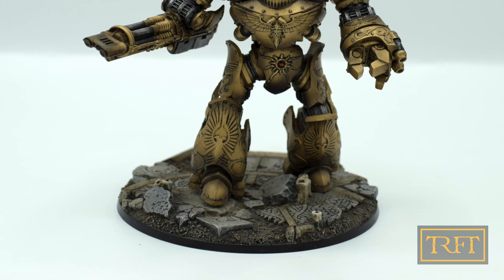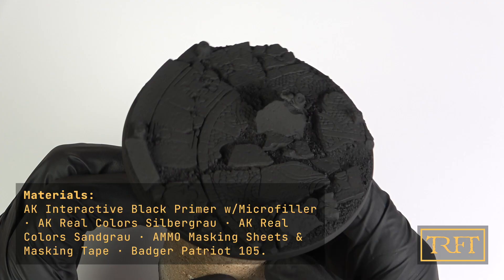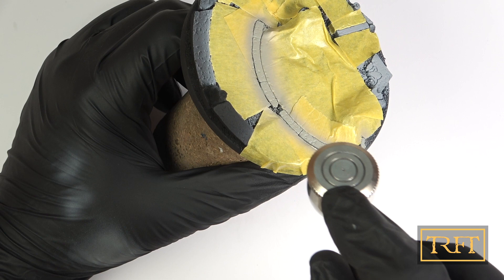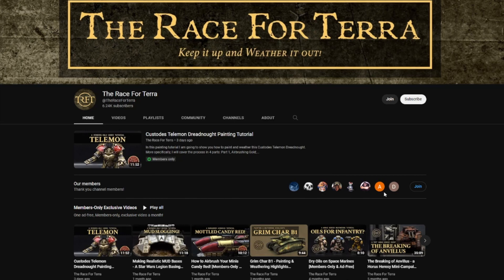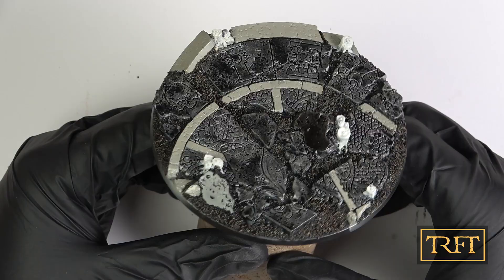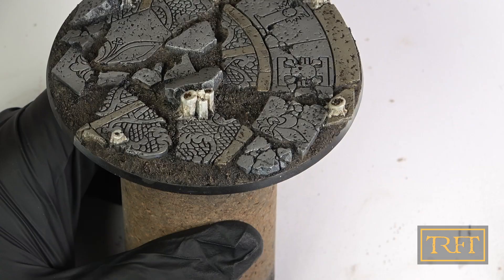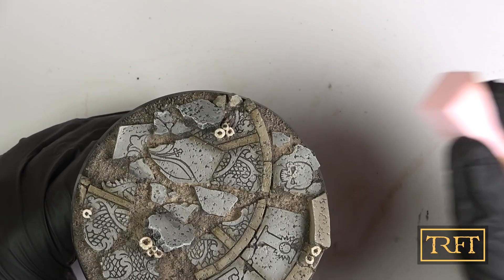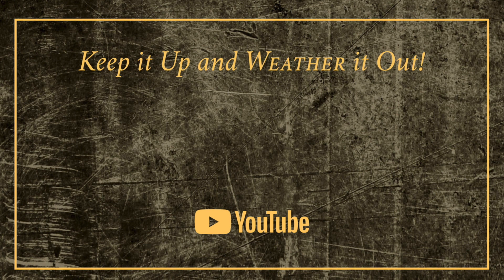Ruined Temple Bases - A Warhammer Basing Tutorial Feat. Micro Art Studios Resin Bases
In this Warhammer basing tutorial I am going to show you how to paint a ruined temple base like this amazing resin base by Micro Art Studios. More specifically, I will cover the process in 3 parts: Part 1, Basecoating; Part 2: Secondary Colors, and Part 3: Weathering. Towards the end, I will also share what I consider the lessons I learnt from this project.

So,  if you’re looking for a step by step tutorial on how to paint scenic bases or how to apply pigments to your bases, among other things, this miniature basing tutorial is for you!

TRFT by becoming a Youtube Member and Access Exclusive Videos!